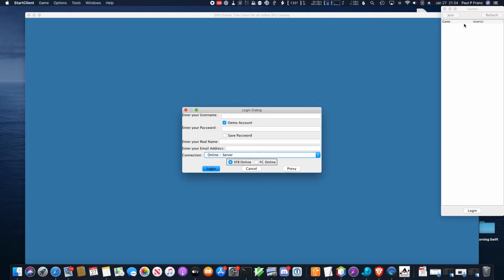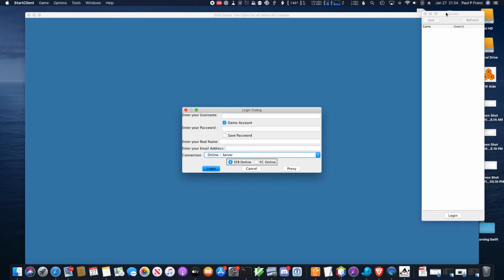A Minor Update to the SFU Online Client